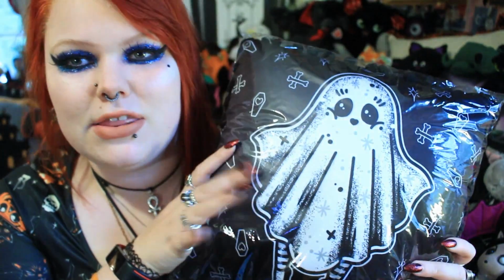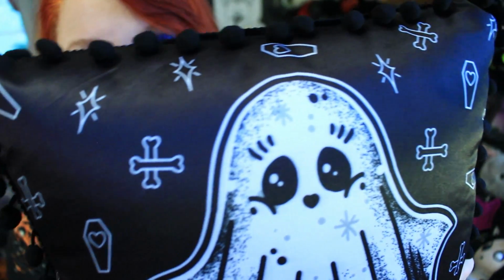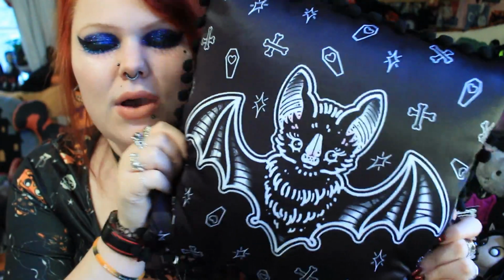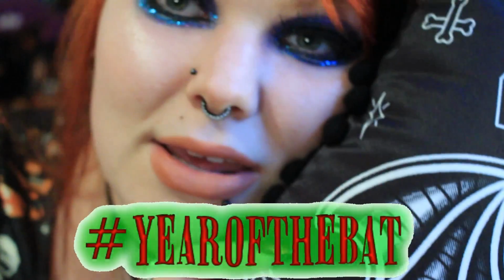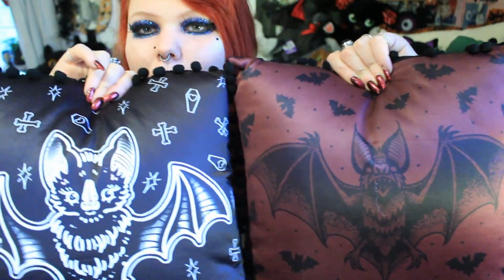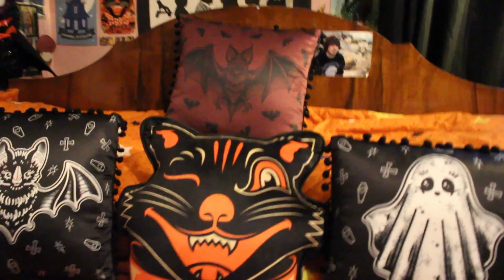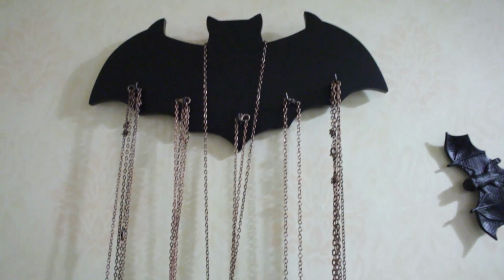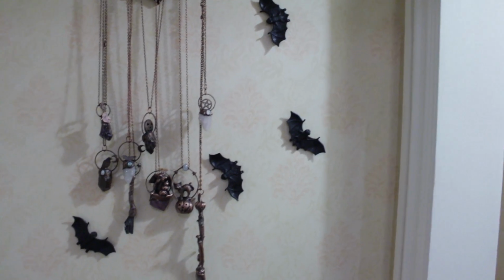Sourpuss Homeware Haul - Cushions and Bat Hanger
In this video I open a box of things which Sourpuss very kindly sent me. I met Sourpuss at London Edge and as always was obsessed with their clothing, homeware and accessories. This is the first of two videos - showing you what Sourpuss kindly sent me.

In this video I am wearing a Sourpuss Dress

Thehauntedbat

If it is sunny where you are, I hope you are enjoying the shade!